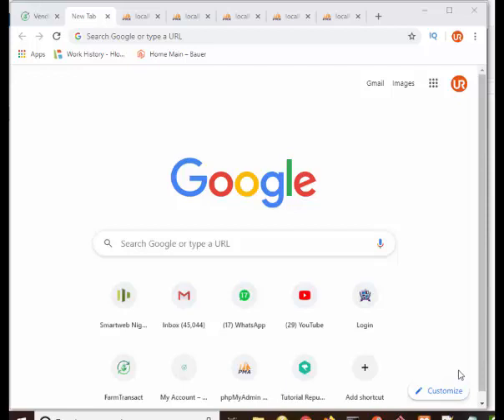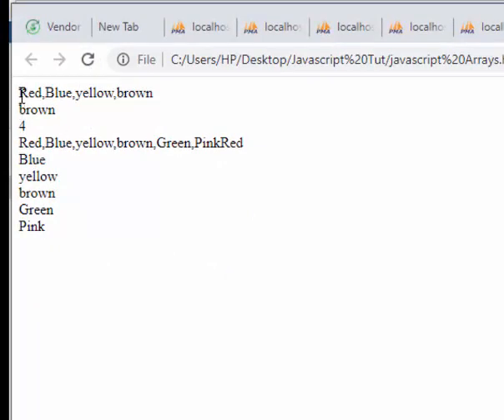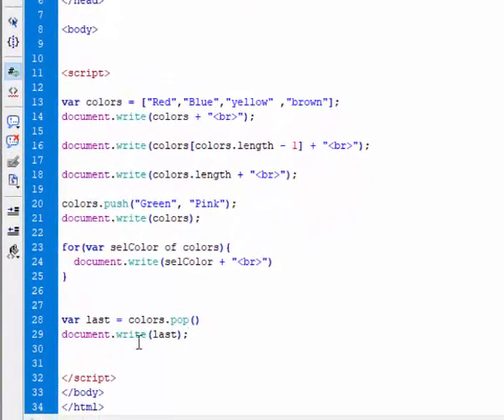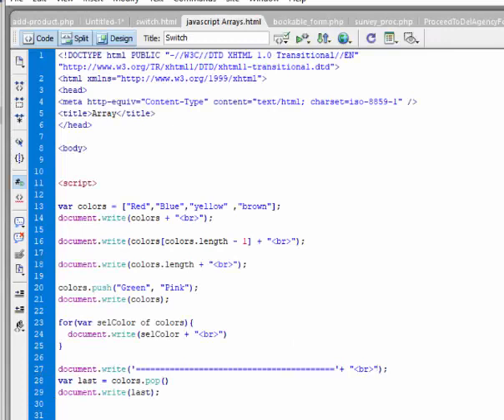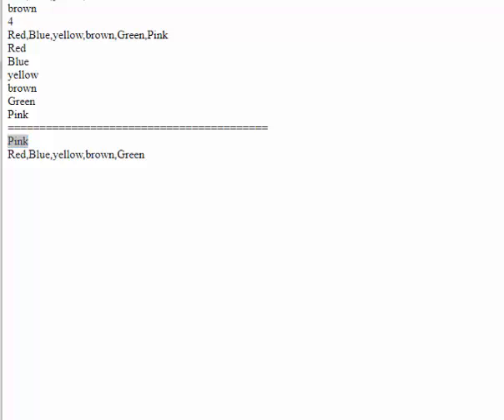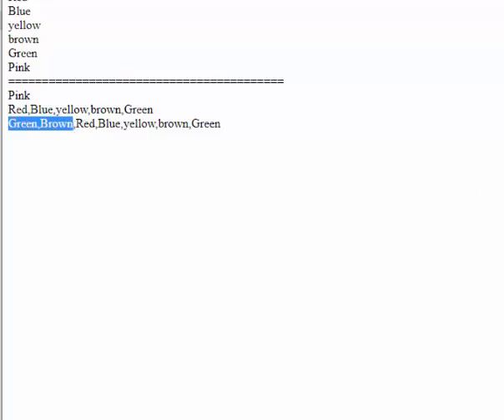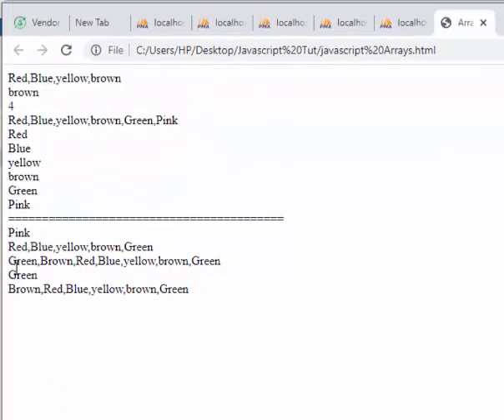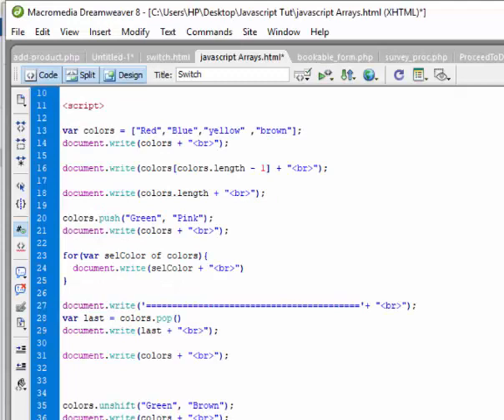Javascript Tutorial - 18 - Array Modification of Array Part 1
In this tutorial you will learn how to create and manipulate arrays in JavaScript.

Arrays are complex variables that allow us to store more than one value or a group of values under a single variable name. JavaScript arrays can store any valid value, including strings, numbers, objects, functions, and even other arrays, thus making it possible to create more complex data structures such as an array of objects or an array of arrays.